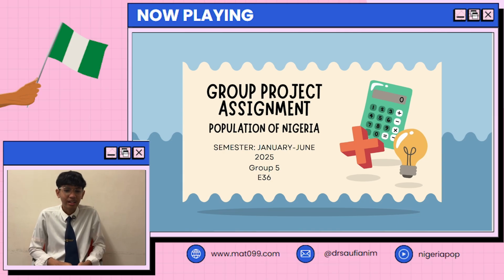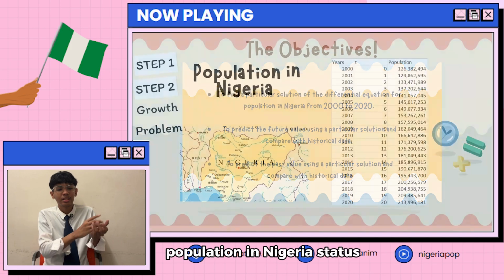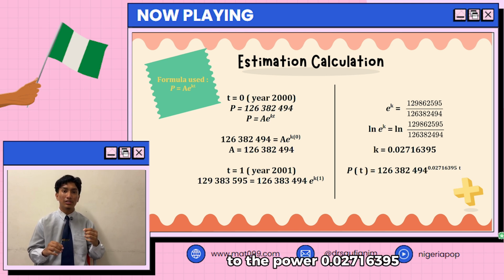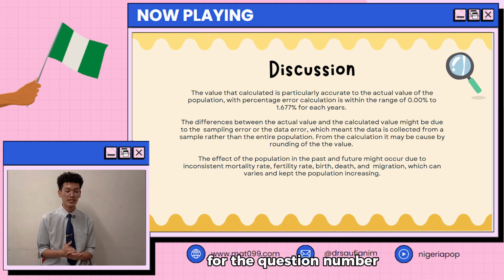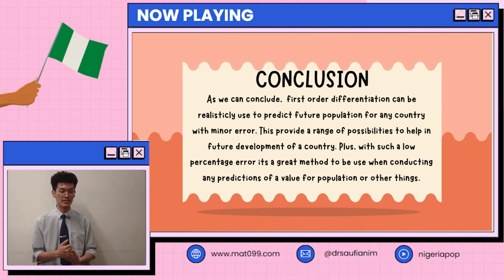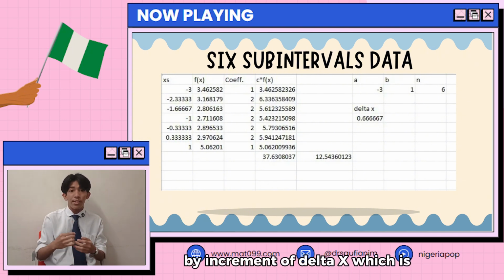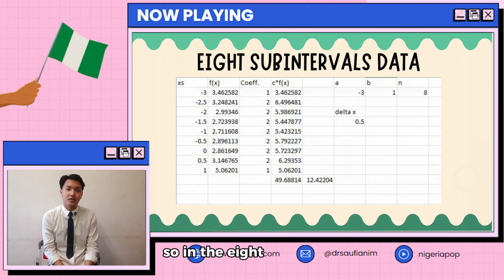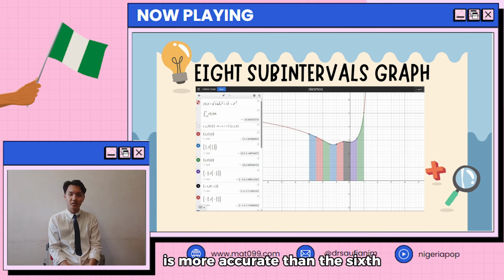MAT099 Group Assignment E36 Group 5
saya suka sakinah